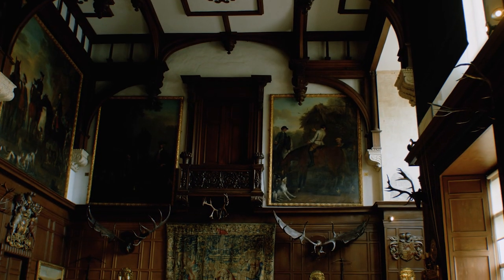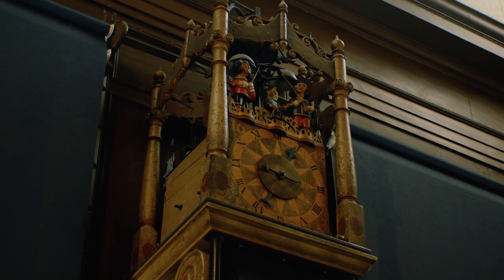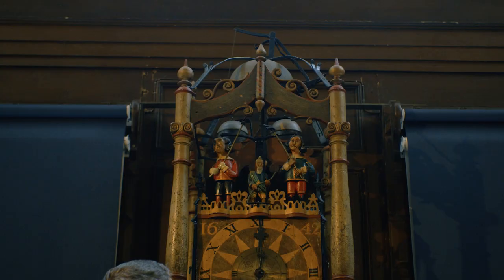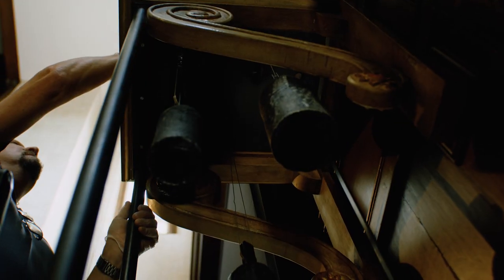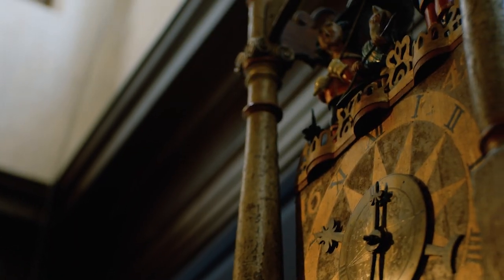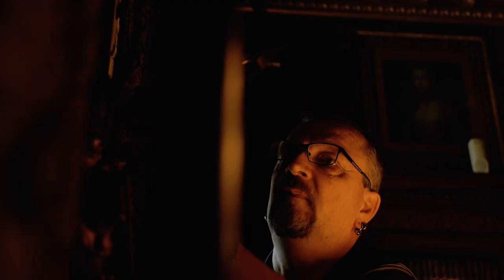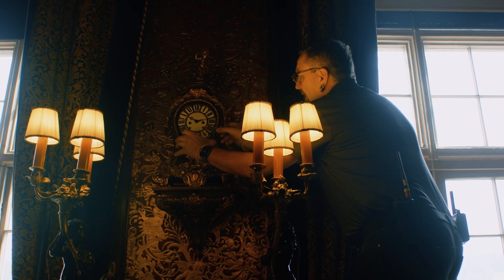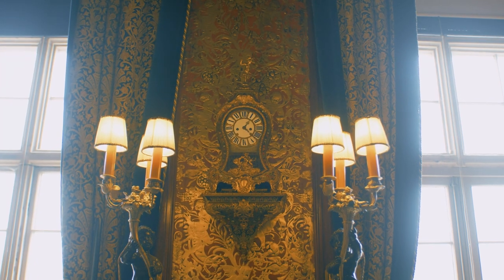Restarting the Clocks in Longleat House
The clocks have gone forward! 🕰️
After a two-year closure, we've been busy restarting some of the beautiful clocks around the House ahead of reopening for guided tours from 1st April. This includes one clock that's almost 400 years old. Curator Dr. James Ford tells us more about this incredibly rare historic clock and how we maintain our collection.